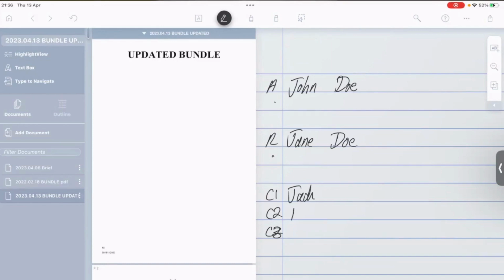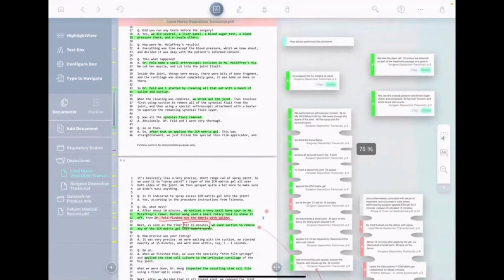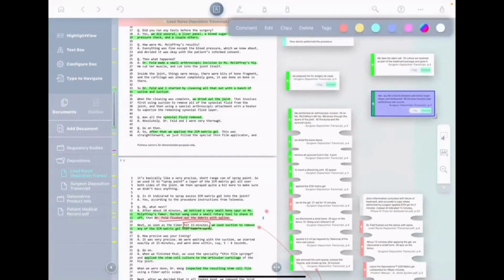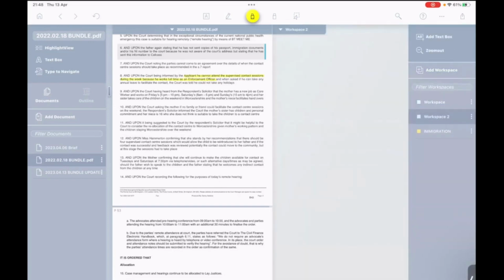Multiple Workspaces for Fact Finding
London Barrister Sharin Diegan says that having the ability to create multiple digital workspaces (to contain your notes and materials) helps a barrister better understand the evidential landscape for each allegation in a fact finding hearing. And in family law, it can also help reveal the lived experience of the client’s family.

She says a digital workspace allows evidence to be navigated more easily for tasks such as examination-in-chief and cross examination. “I can align the evidence to match the order I’ll go through it in my questions,” she says. Going digital provides prompts that help keep a barrister on track with their witness handling, without becoming too dependent on their notes. Sharin also uses color coded workspaces matched to the themes of her case’s allegations. Even in simpler, procedural hearings, she says workspaces can play a useful role to help put focus on directions needed and questions to ask the client.